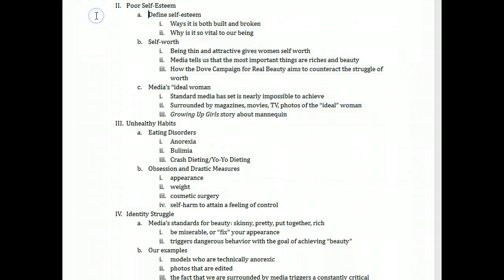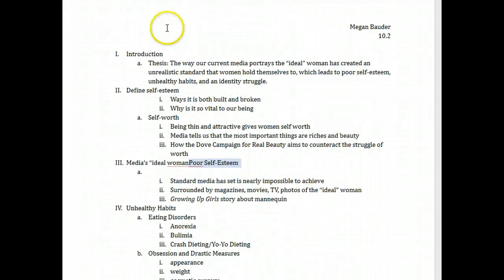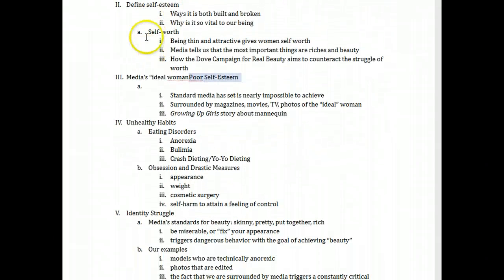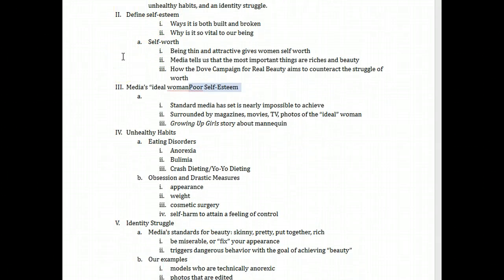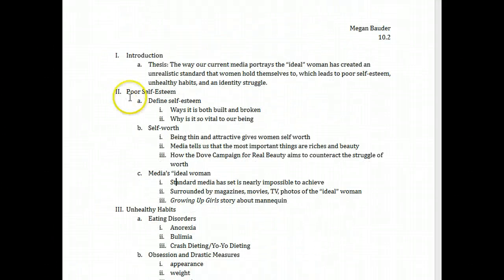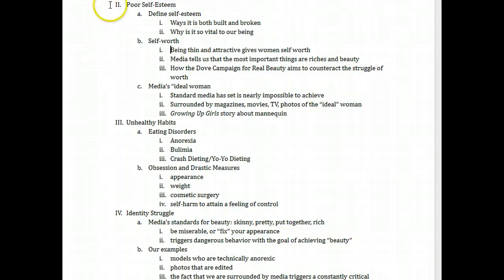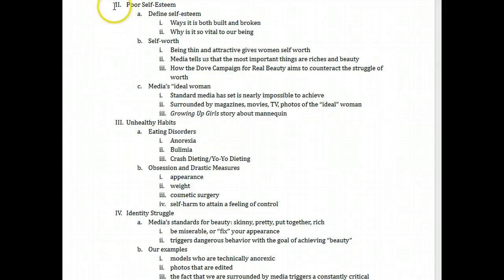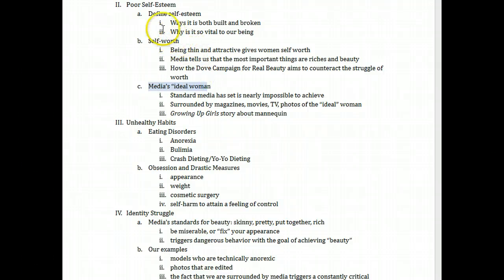Writing about the first main point of research paper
first point